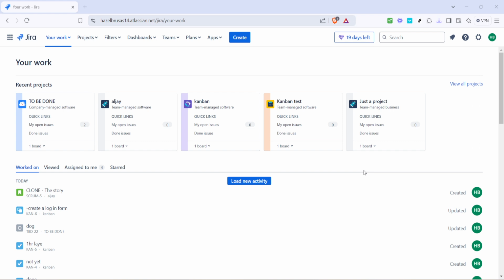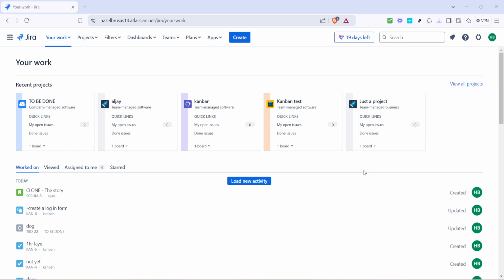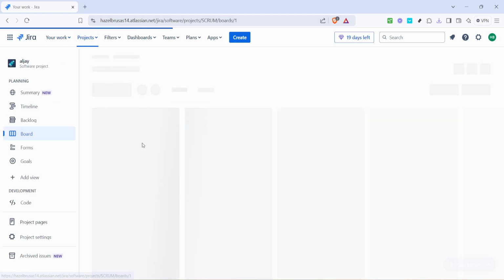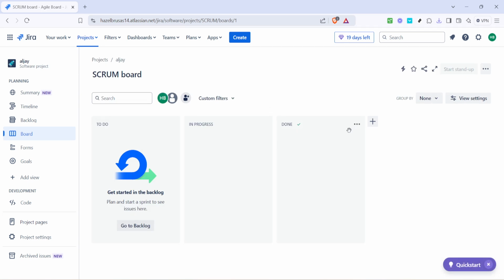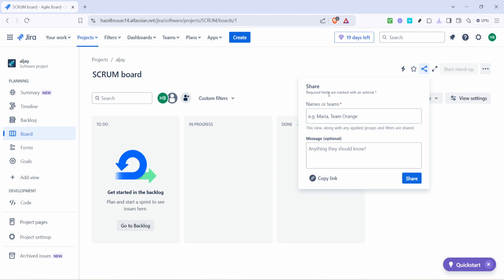How to Share Jira Project Link (Full 2025 Guide)